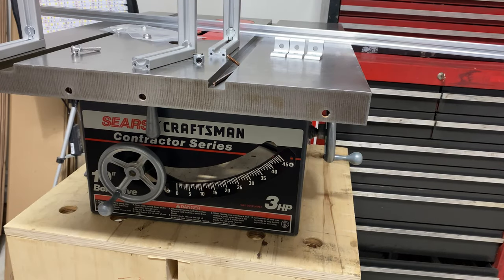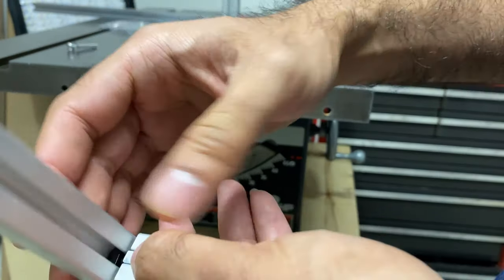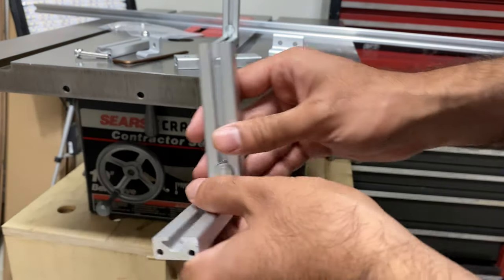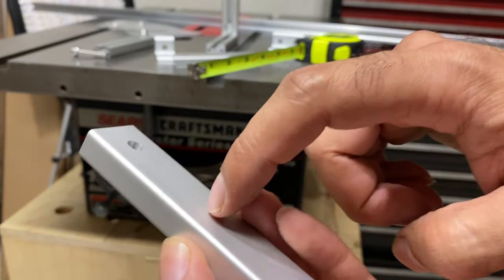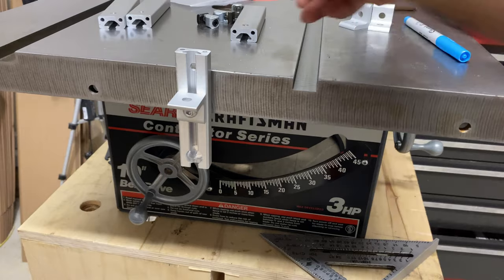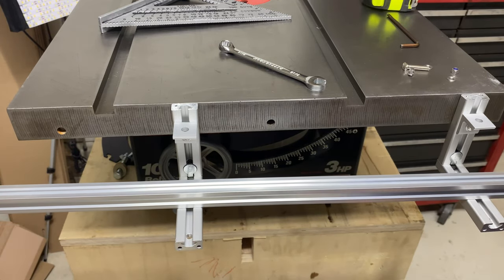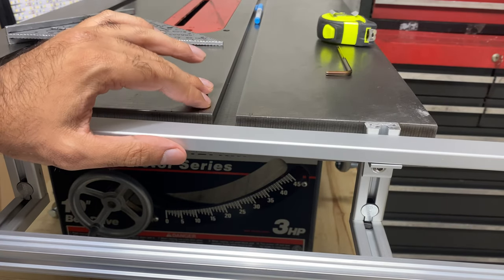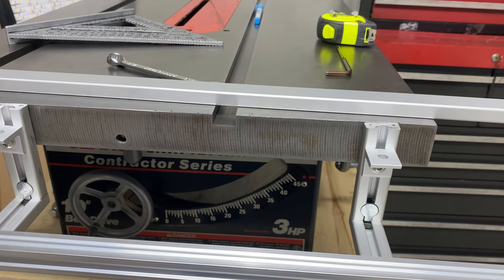Alumi-Lign™ Fence Installation Step 1: Installing Rails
This is the first video in a series where I cover the installation of our fence system on a Craftsman 113 table saw.